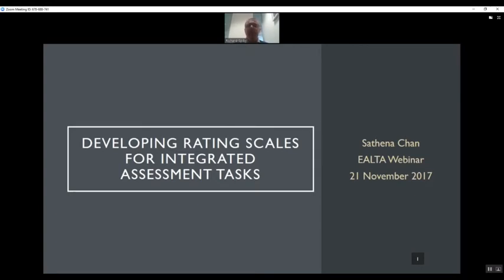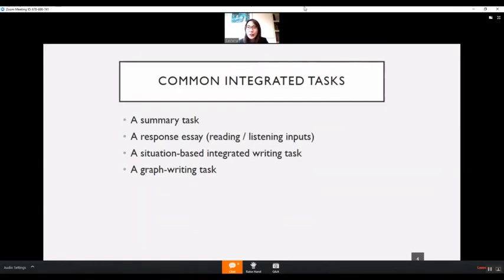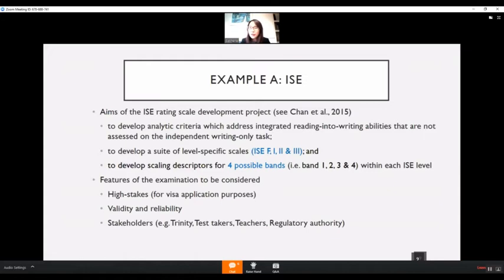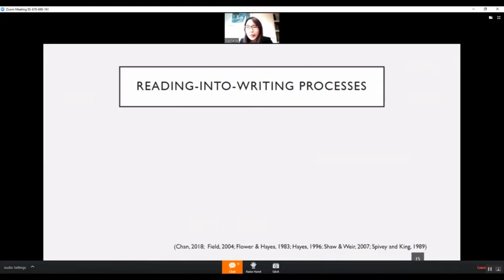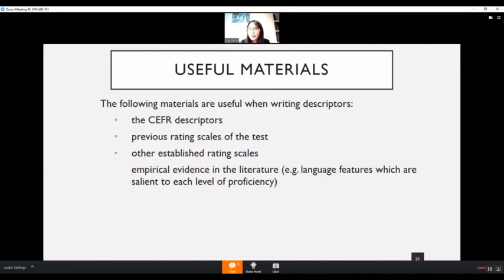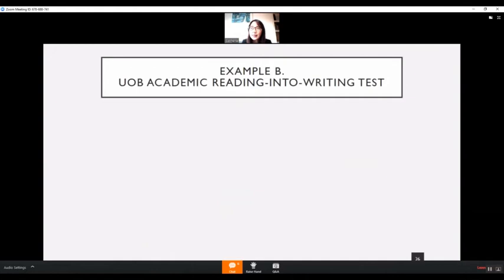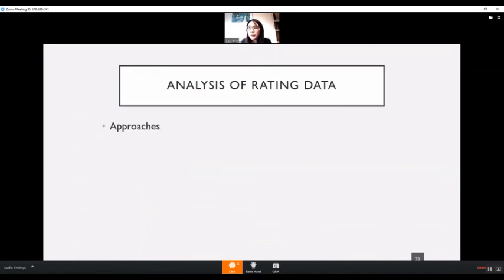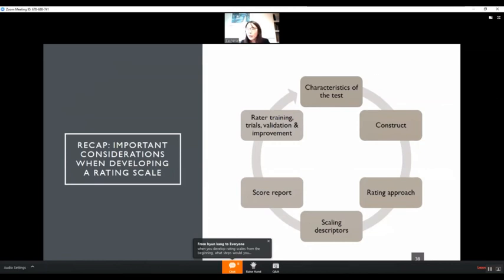Developing Rating Scales for Integrated Assessment Tasks by Sathena Chan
EALTA webinar, 17 November 2017, by Sathena Chan